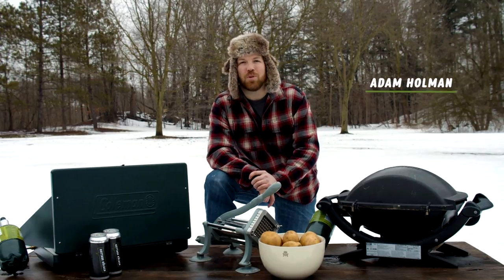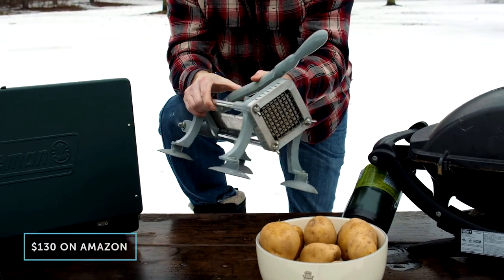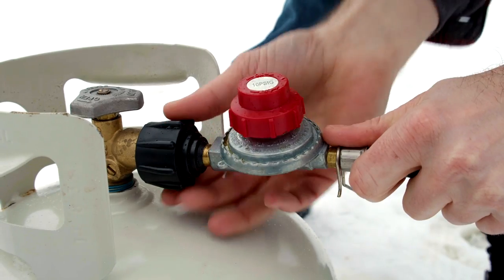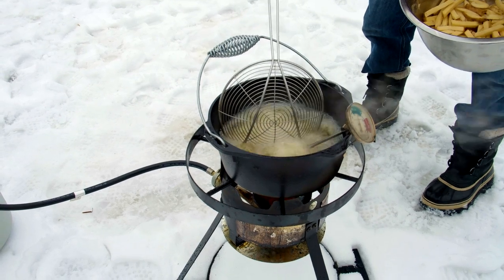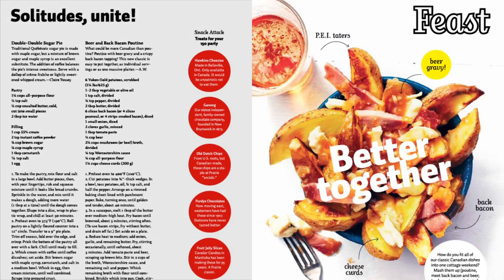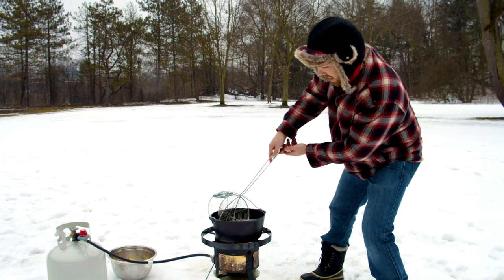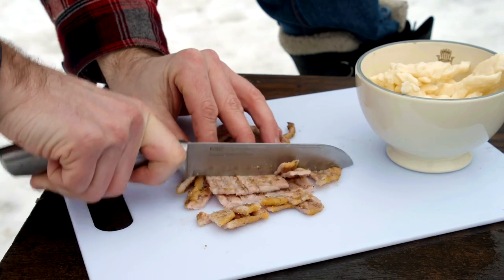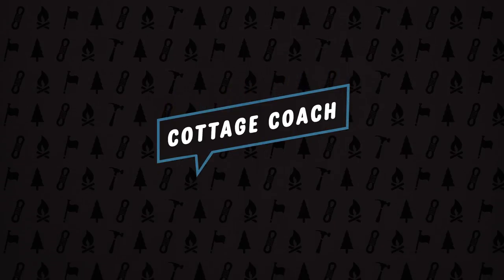How to Cook Poutine Outdoors - Cottage Coach Shorts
Cooking outside is a different beast, campers will be the first ones to tell you this. Outside the confines of a well-stocked kitchen, it requires a decent amount of planning and preparation before you can stick your fork into something gooey, and delicious. Cottage Coach shows you how to cook poutine outdoors using a Cottage Life magazine recipe from the 2017 early summer issue.

Tools
Potato cutter
Wax paper
Gravy boat
Cast Iron deep camp dutch oven
Portable grill

15 beautiful kitchens you’ll want to copy at your cottage

5 easy ways to prevent dust spread during a build